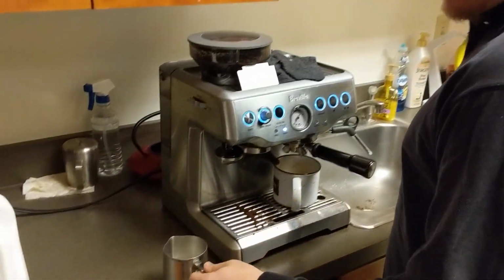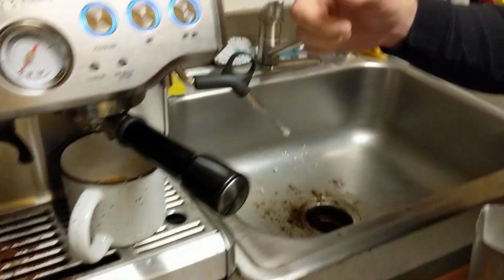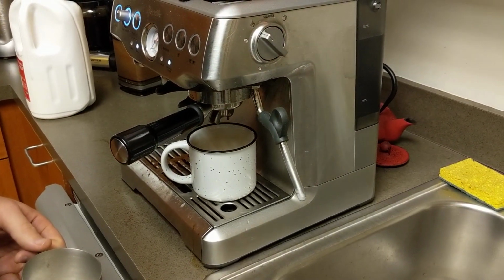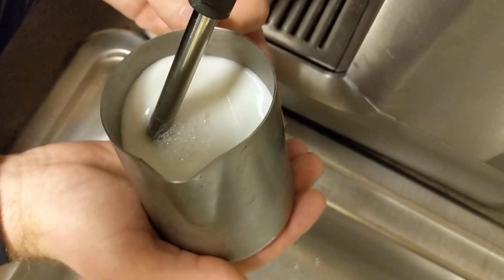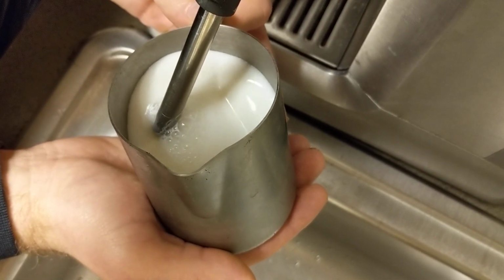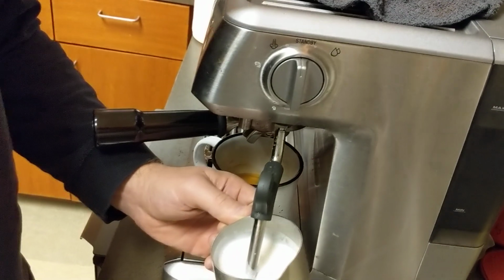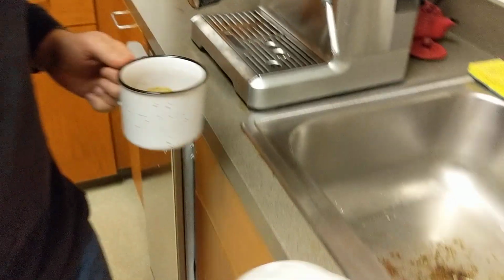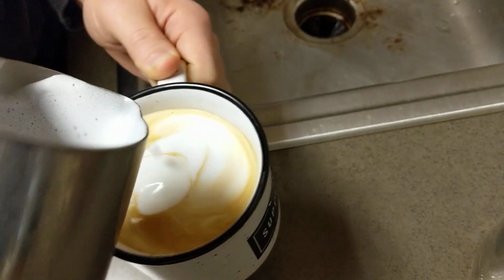Using milk steamer on Breville Espresso machine